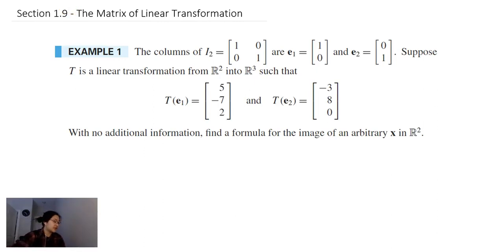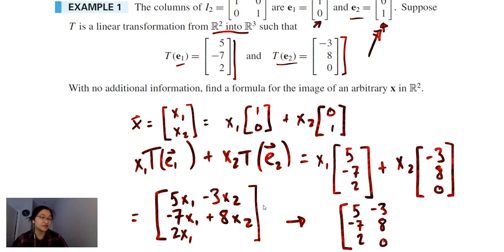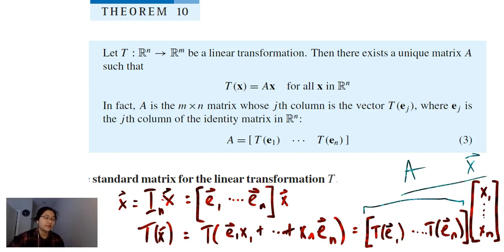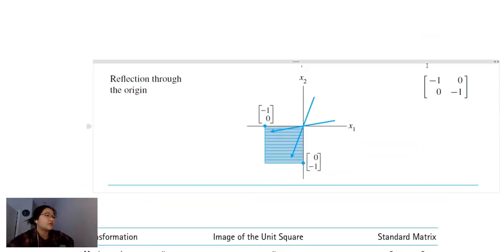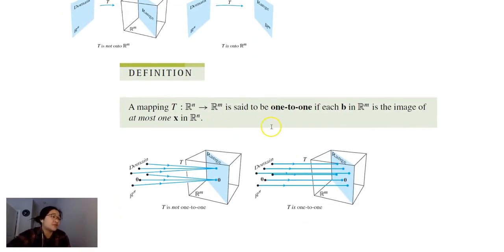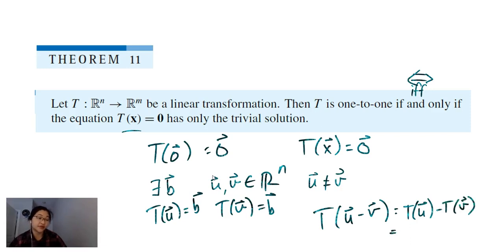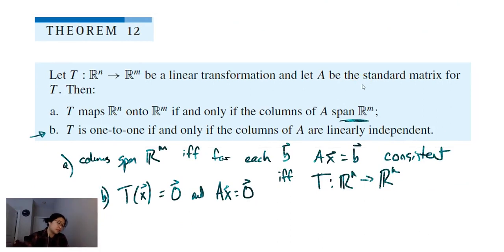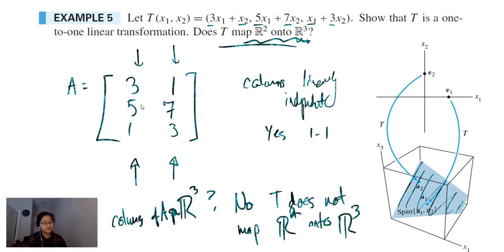Linear Algebra Lay Section 1.9 - The Matrix of Linear Transformation